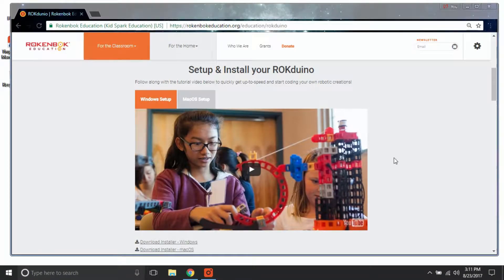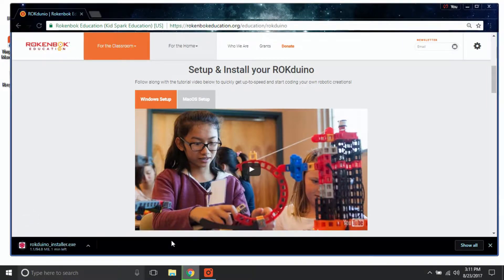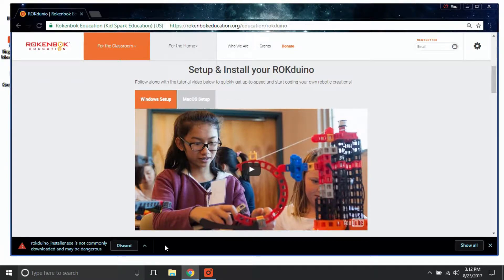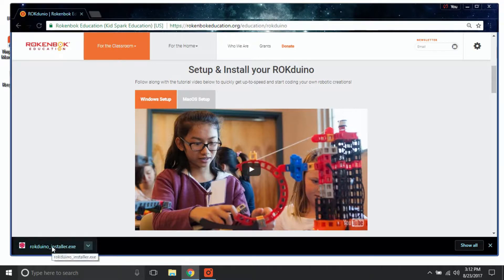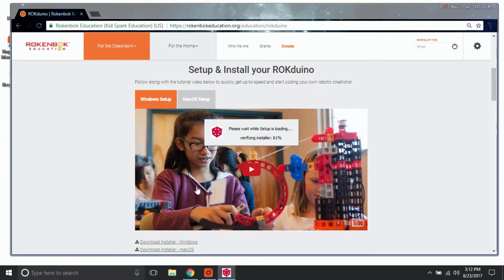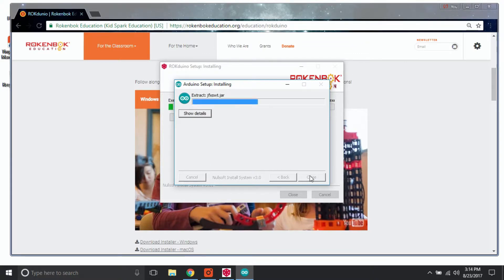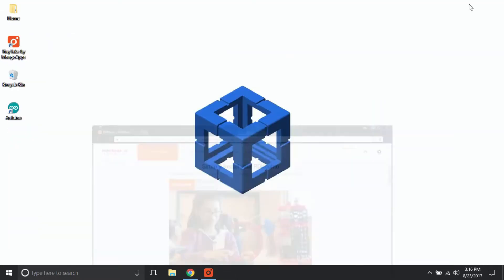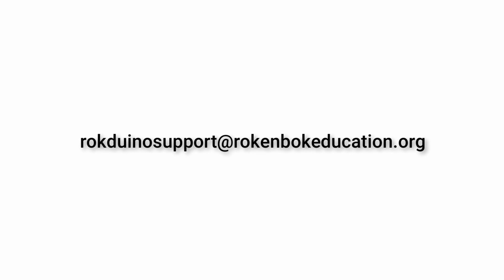Windows Installer for ROKduino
Follow the steps in this video to download and install your Windows ROKduino Installer.